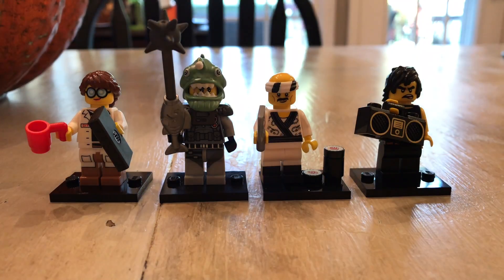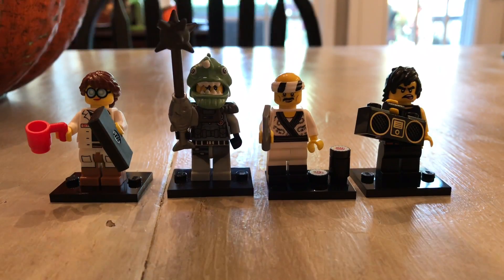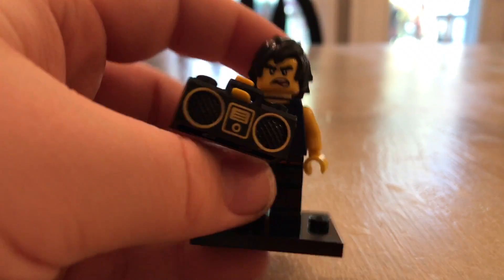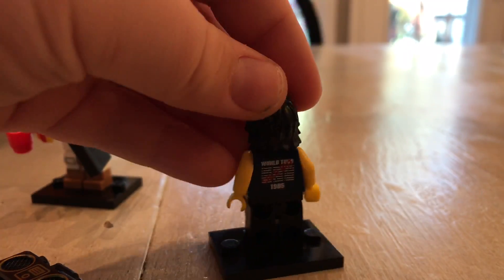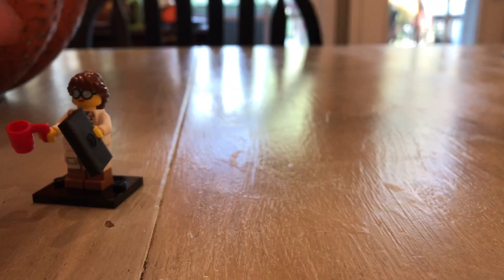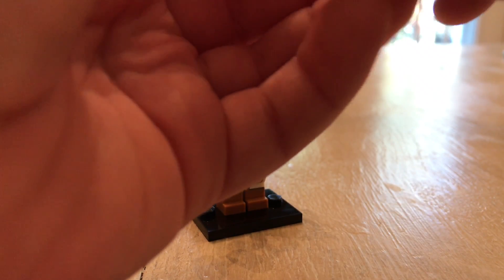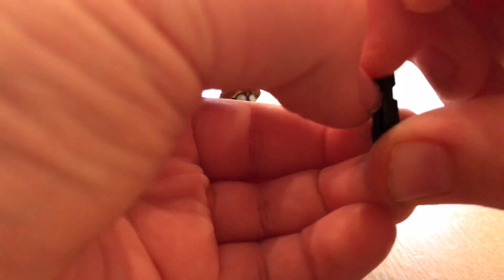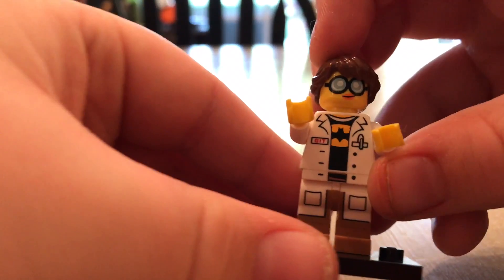LEGO Ninjago Update